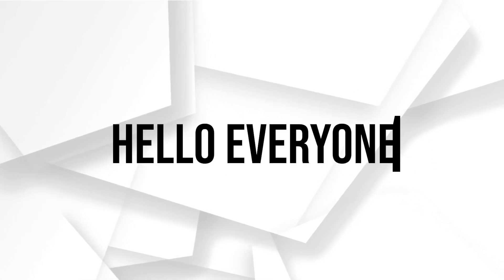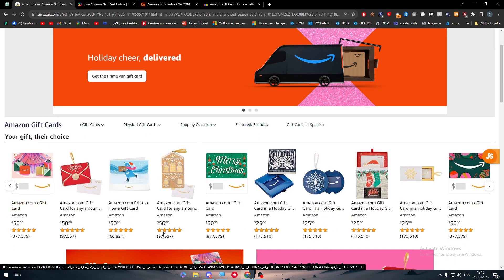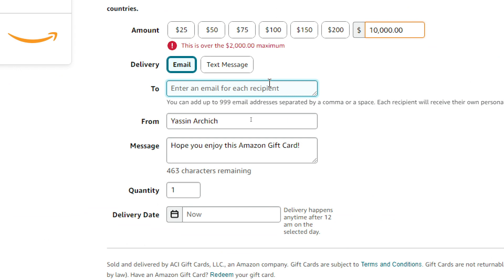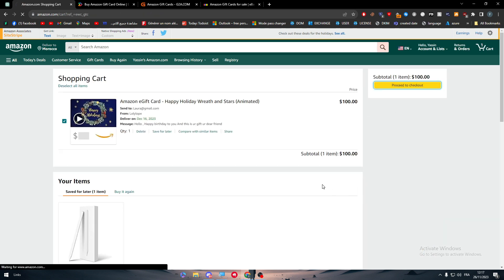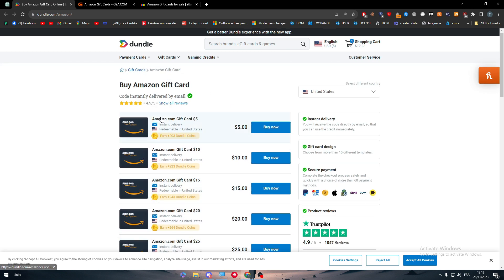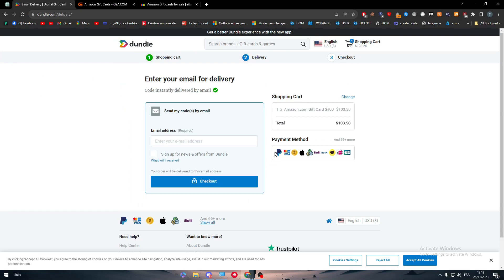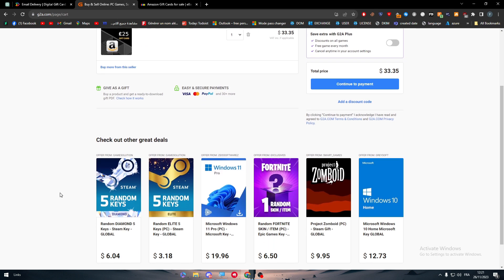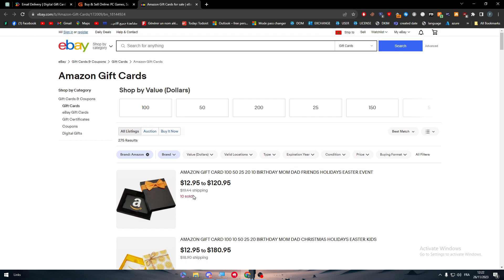How To Buy Amazon Gift Card With PayPal 2024! (Full Tutorial)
Today we talk about buy amazon gift card with paypal,paypal,how to use paypal on amazon,how to buy on amazon with paypal,how to buy things on amazon with paypal